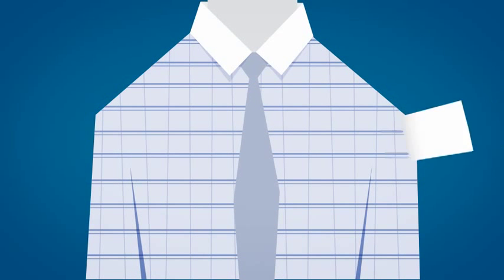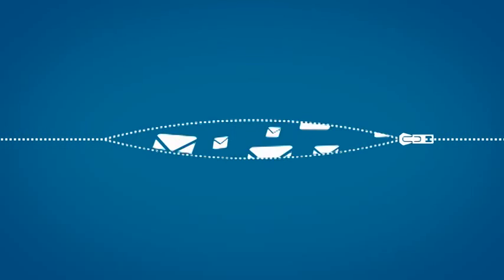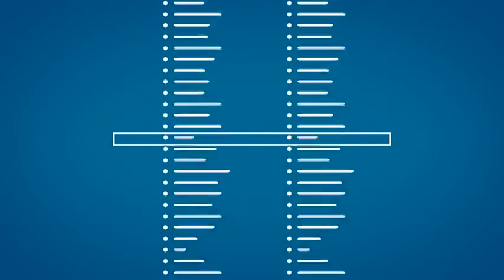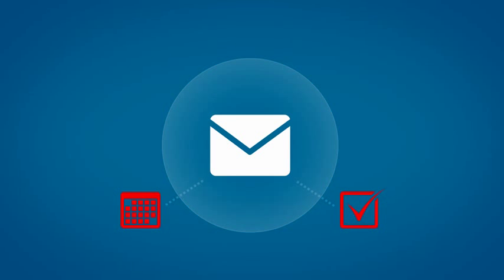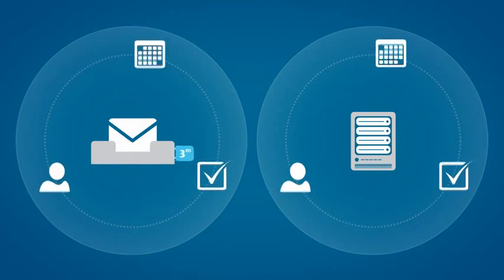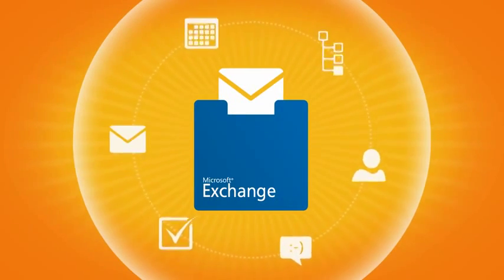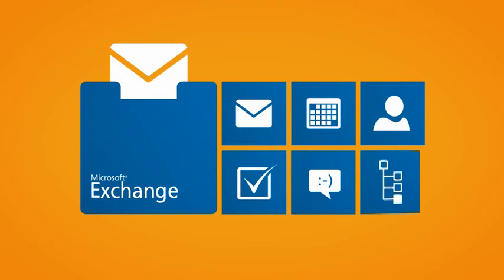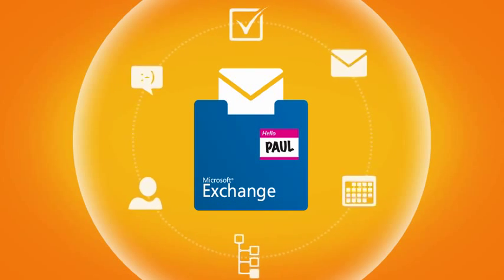Why In Place Archiving is Better than Journaling